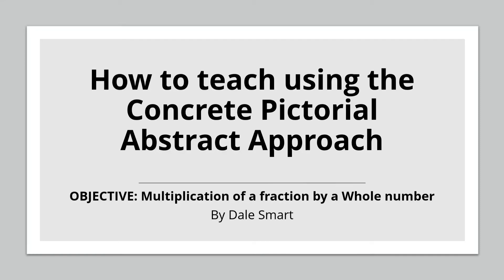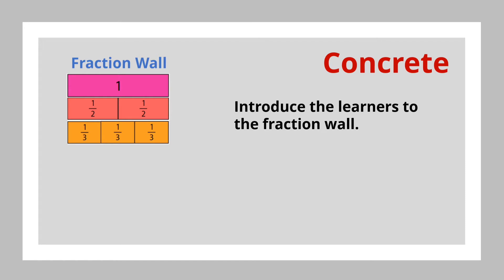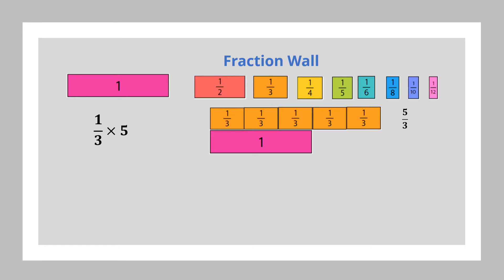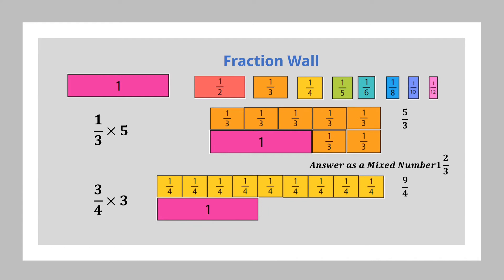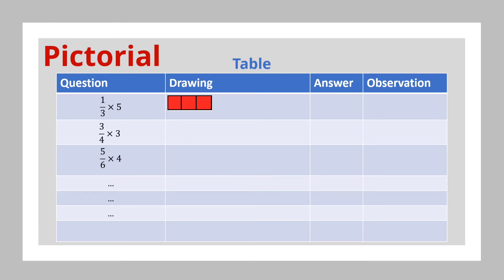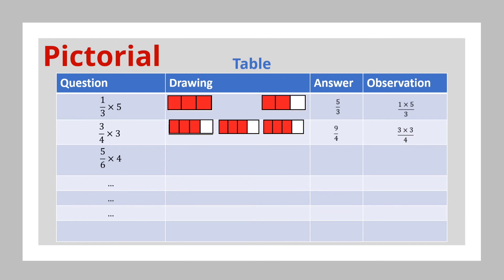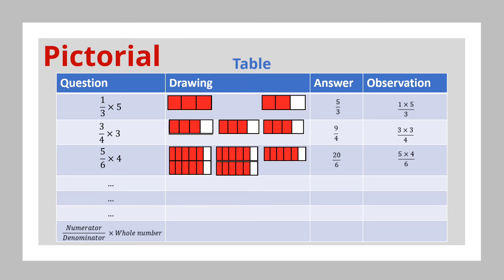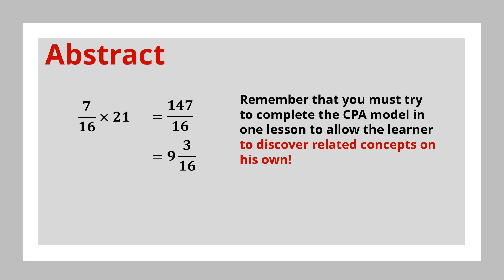Teaching Mathematics using the CPA model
This video demonstrates how to teach mathematics using the Concrete Pictorial Abstract Model. It is a must see video for all Elementry school teachers.